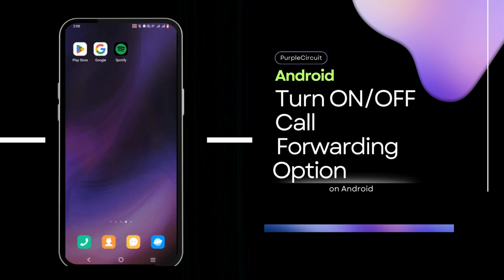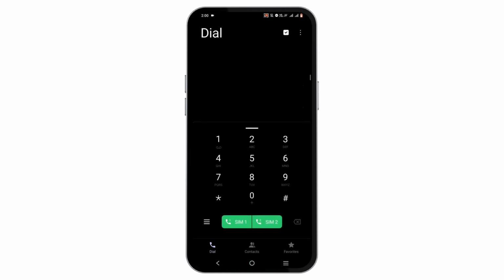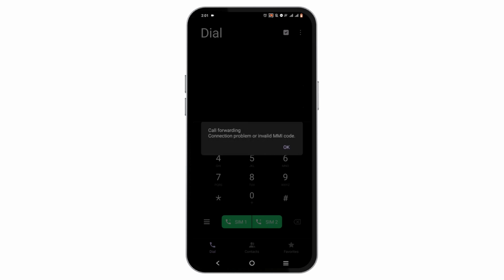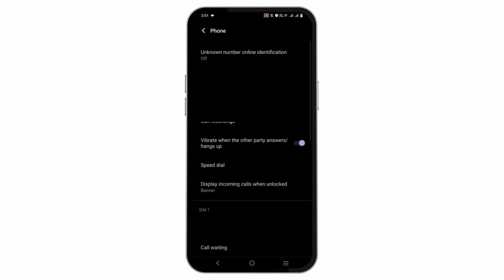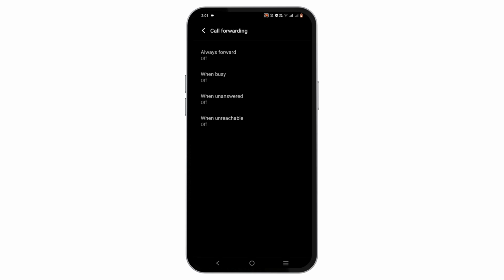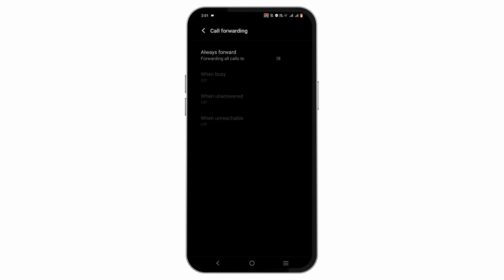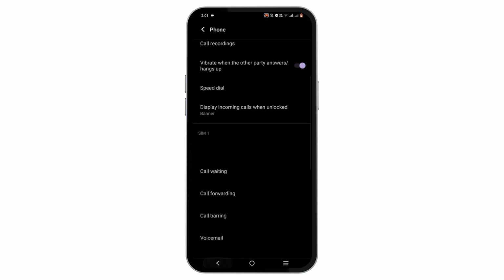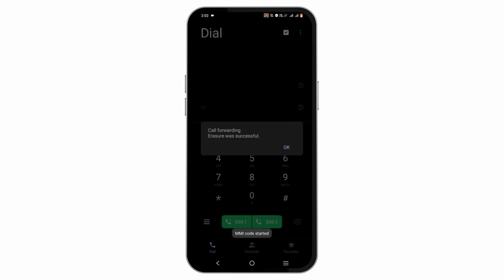How to Turn ON/OFF Call Forwarding Option on Android Phones!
Ready to take control of your Android phone's call forwarding options? Learn the simple steps to enable or disable call forwarding with this step-by-step tutorial. Whether you need to divert calls to another number or temporarily turn off call forwarding, this guide has got you covered.

In this tutorial, we'll explore:

- Enabling call forwarding to redirect your calls seamlessly.
- Disabling call forwarding to receive calls on your device.
- Setting specific conditions for call forwarding, such as when busy or unreachable.
- Tips and tricks to manage your call settings effectively on Android phones.

Master the art of call forwarding and tailor your phone's call management to your needs. If you've ever wondered, 'How do I Turn ON/OFF Call Forwarding on Android Phones?' - this video is your go-to resource.